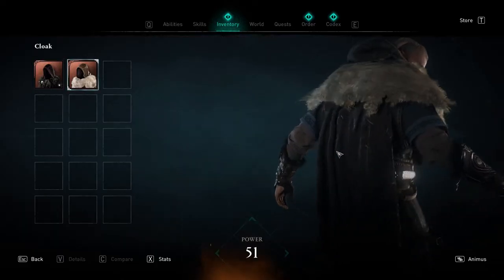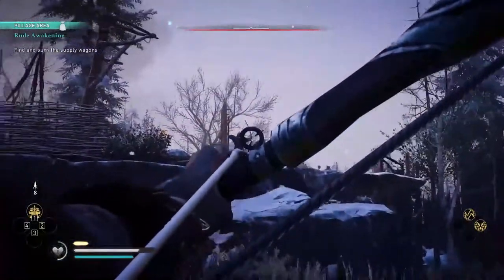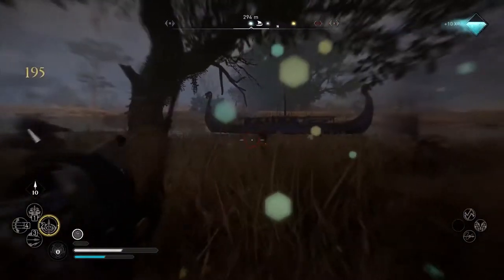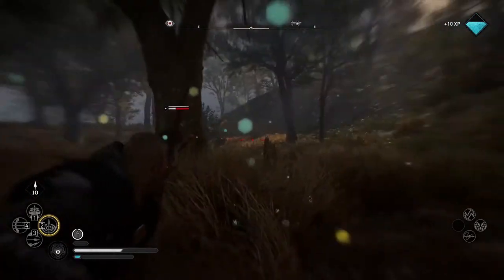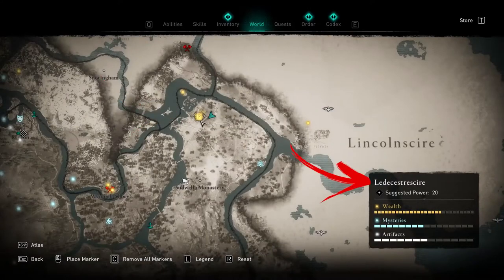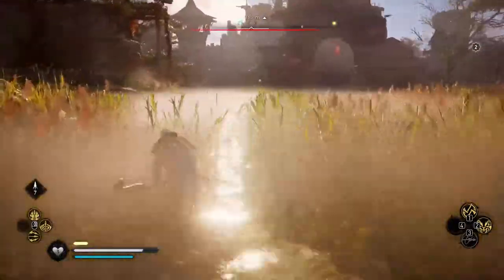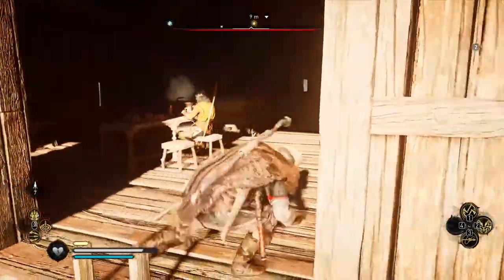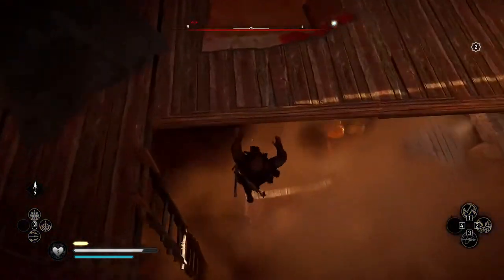Unlock Cloak In Assassins Creed Valhalla Huntsman Outfit Location #1 - Ledecestrescire Gear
In this video, you will learn how to get the 1st of the Assassins Creed Valhalla Ledecestrescire Gear to be exact the Huntsman Outfit Cloak.

There are different categories of loots you can collect in the Assassins Creed Valhalla Ledecestrescire this content is dedicated to the AC Valhalla Ledecestrescire Gear type of loot. In fact, In this video, exploring the AC Valhalla Ledecestrescire we will collect one of the AC Valhalla Huntsman Set.

AC Valhalla is full of puzzles, secrets, and hidden locations. Some of them are needed to unlock abilities other just for some experience and silver. This Assassins Creed Valhalla puzzles usually consists in read some notes and understand what happened in order to understand how to solve the mystery.

Anyway, the AC Valhalla Huntsman is a person that likes hunting and has a good knowledge of the bow. Therefore the Assassins Creed Valhalla Huntsman Set is one of the best for who likes the ranged playstyle. You need to collect 5 Assassins Creed Valhalla Huntsman parts in order to complete the set and get the best bonuses for your ranged playstyle. In this video, we will find the AC Valhalla Huntsman Cloak that from the moment you collect it comes already in the Superior version so you can already place in it one rune. Once you collected the Assassins Creed Valhalla Huntsman Cloak check the other video suggested in the end screen to get the other 4 set parts.

Also in this Assassins Creed Valhalla Tutorial helps you don't forget to like the video and don't forget to subscribe with the notification on if you want more AC Valhalla Tutorial like this.